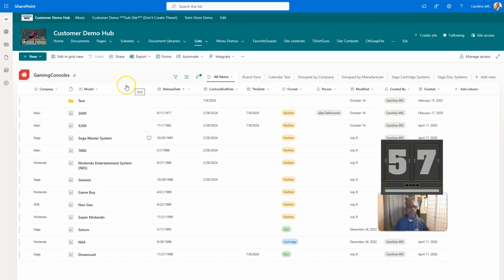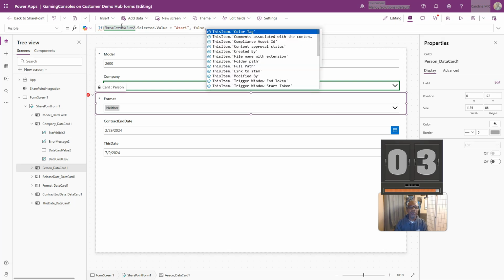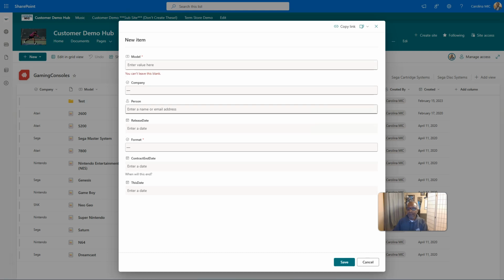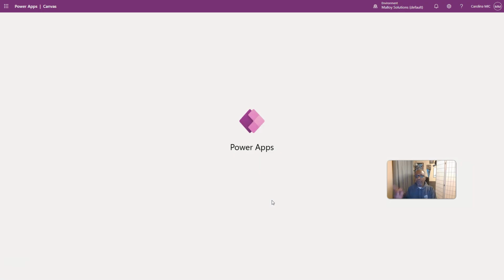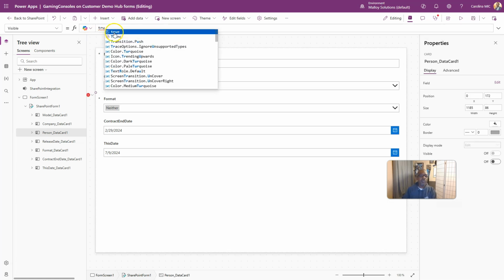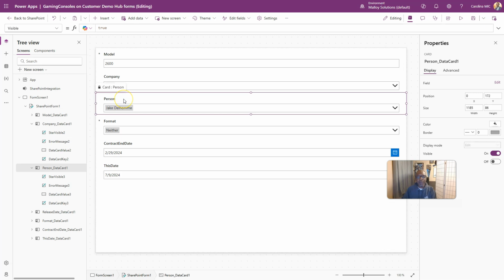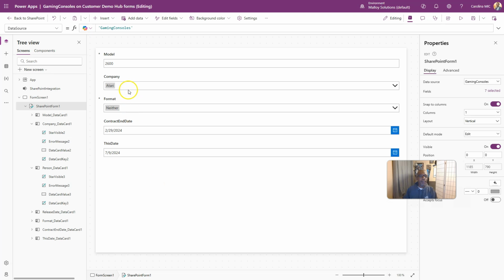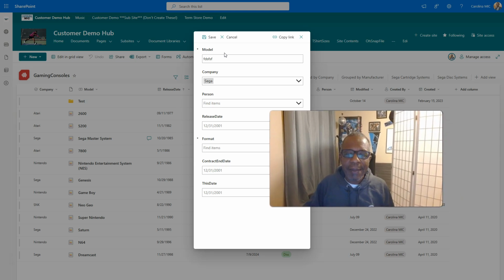Customize SharePoint List Forms with Power Apps: Dynamic Fields Made Easy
Learn how to transform a standard SharePoint list form into a fully customized form using Power Apps. In this step-by-step tutorial, I'll show you how to personalize your form's layout and functionality, including a dynamic feature that hides one field based on the selection in another field. Perfect for creating streamlined and intuitive user experiences in SharePoint Online. Watch now to level up your SharePoint and Power Apps skills!

📌 Timestamps:
00:00 – Introduction
00:41 – 60-second overview of Power Apps: Dynamic Fields
02:00 – Detailed step-by-step guide
06:53 – Final thoughts

👉 Watch for a quick 60-second overview, followed by an in-depth walkthrough to help you master the basics.